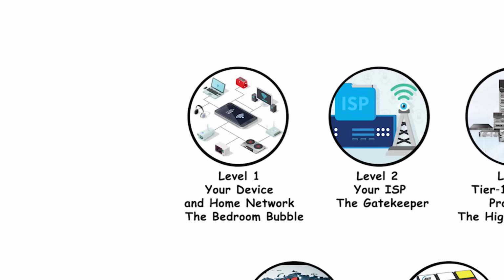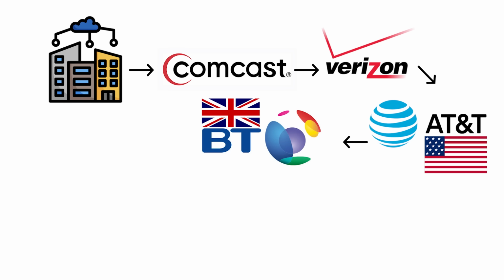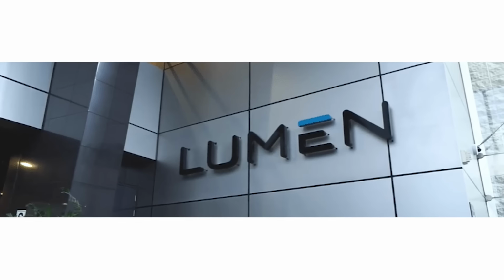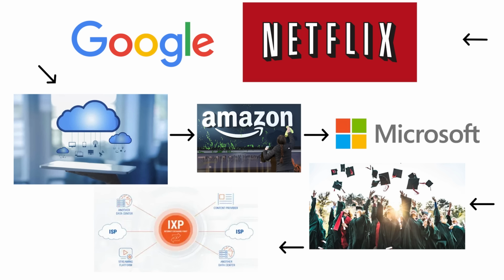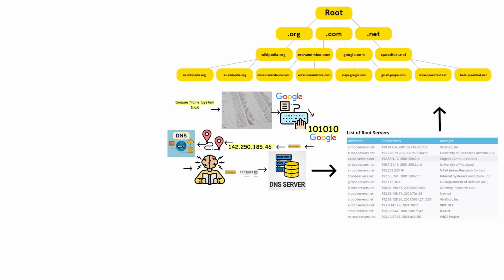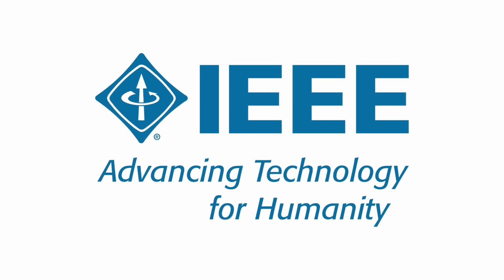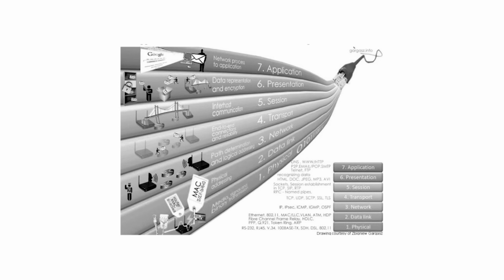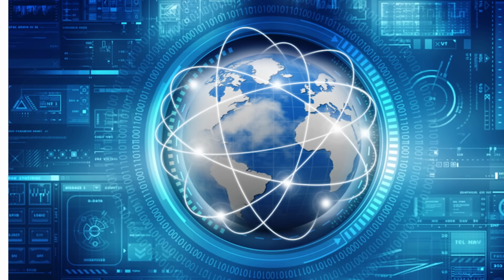The 7 Levels of Who REALLY Controls the Internet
The 7 Levels of Who Controls the Internet

Most people think “the government” or “big tech” controls the internet. The truth is way messier.

In this video, we break down 7 levels of who actually controls the internet, from your bedroom WiFi to global governance:

Level 1 – Your devices & home router (your tiny island)

Level 2 – Your ISP: the gatekeeper that owns the “last mile”

Level 3 – Tier-1 backbone providers: the highway owners

Level 4 – Internet Exchange Points: where networks meet

Level 5 – DNS & registries: the people who control domain names

Level 6 – Standards bodies: the rulebook writers

Level 7 – Global internet governance: ICANN, RIRs & governments

By the end, you’ll see why nobody fully owns the internet—but a lot of players control their slice.

💻 Need a fast cloud VM for your own tech builds? Try Cloudways